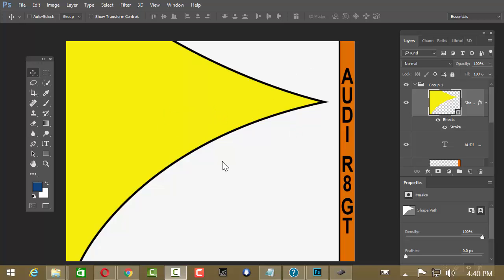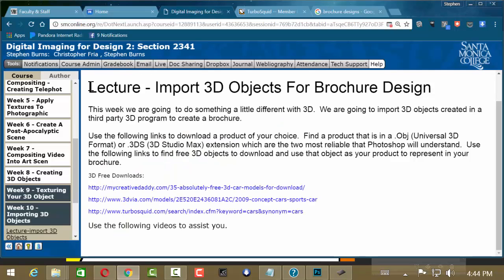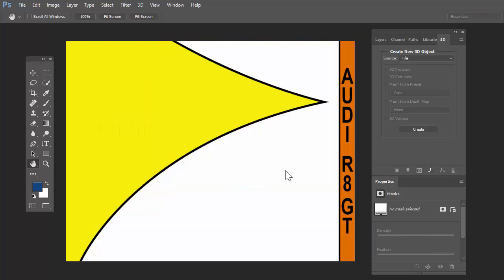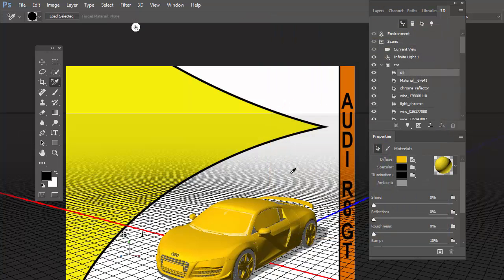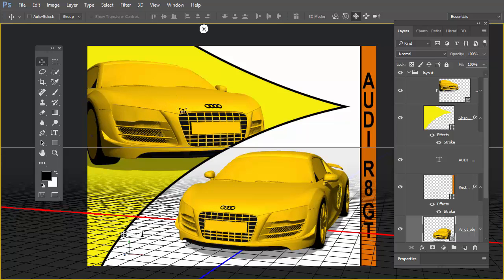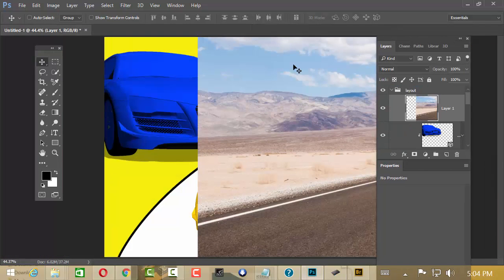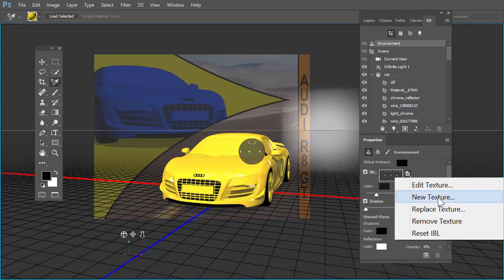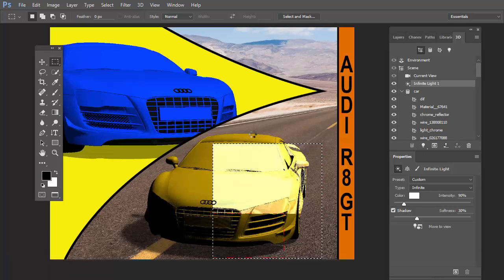Import 3D Into Photoshop